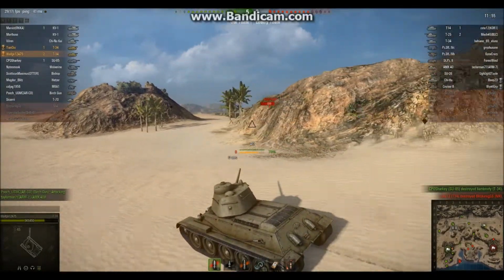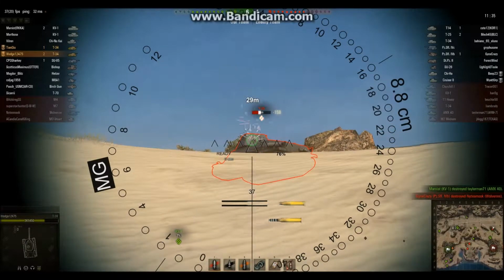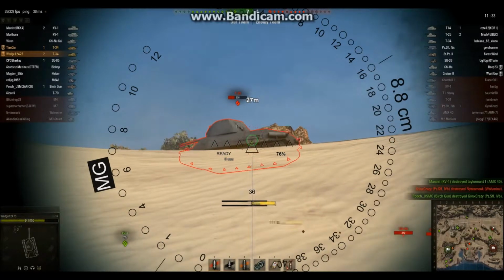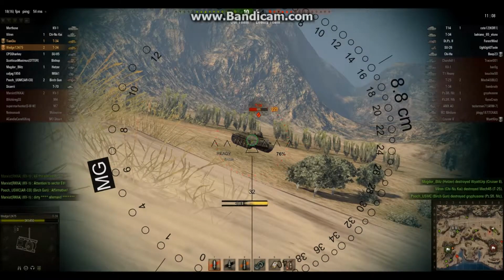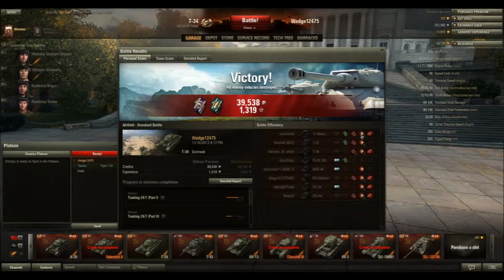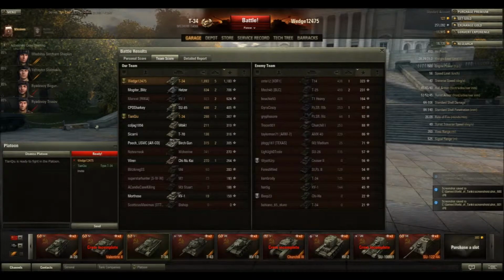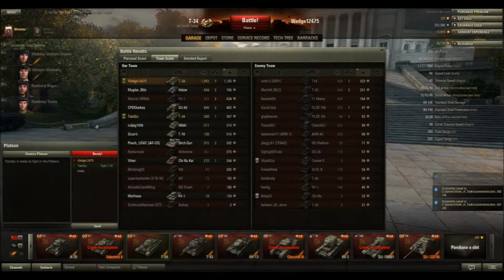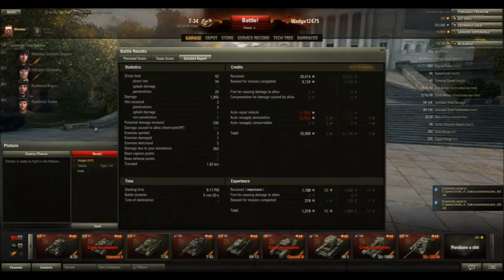WoT Replays Episode 28: T-34 - DPM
Here is a game in the incredibly high DPM machine that is the soviet T-34. Enjoy! :D